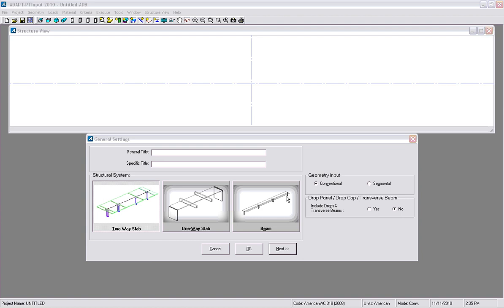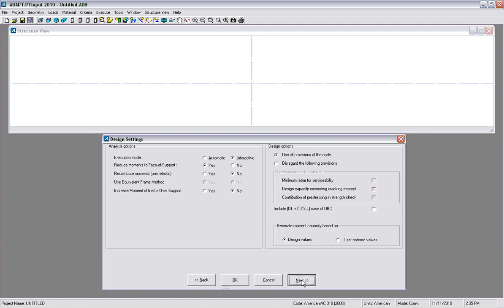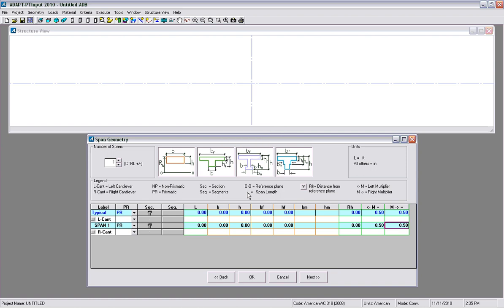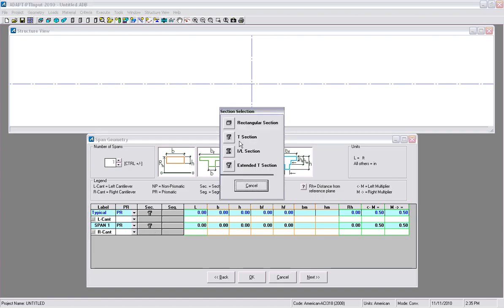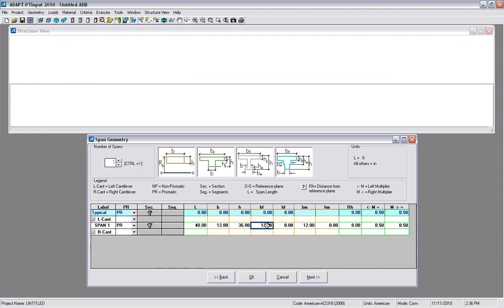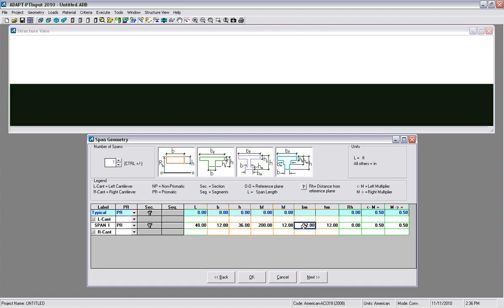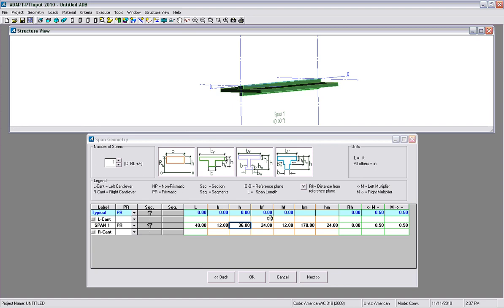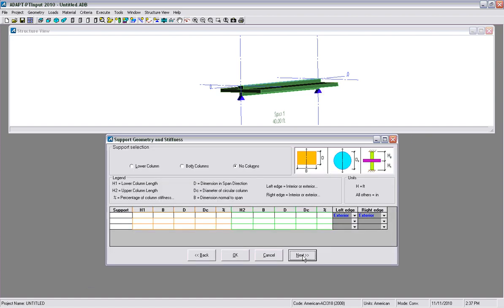ADAPT-PT Modeling Upturned Beams